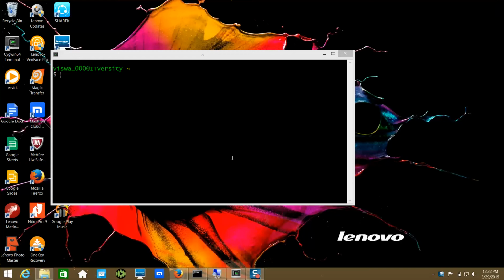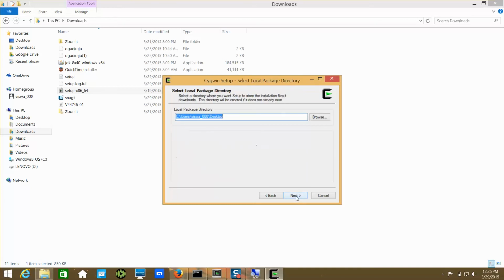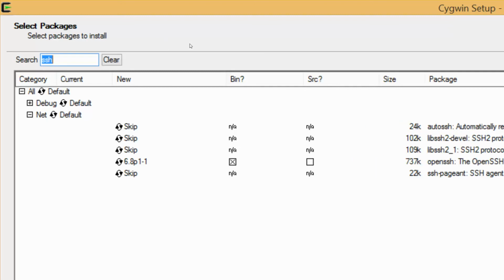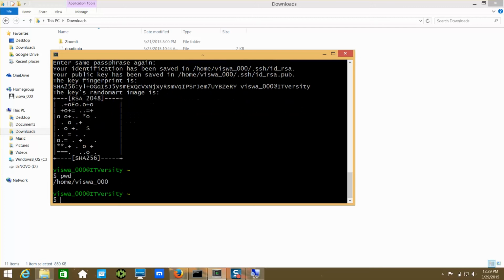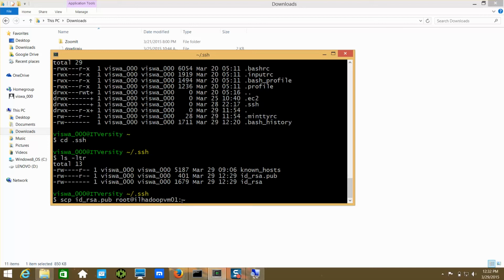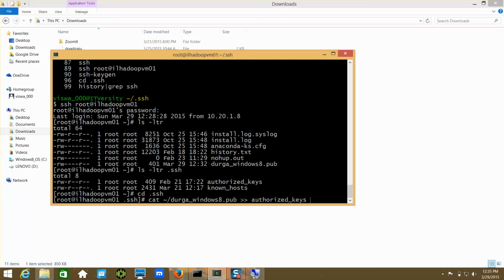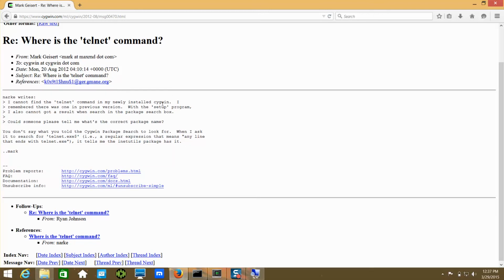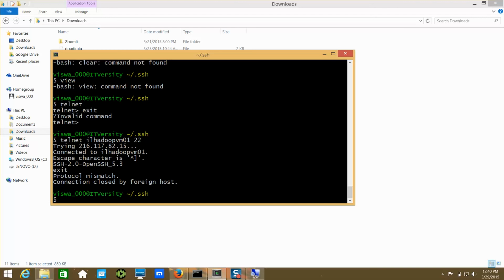Windows for IT Professionals 02 02 Setup Cygwin Packages SSH and telnet